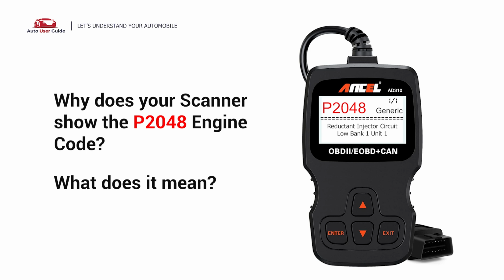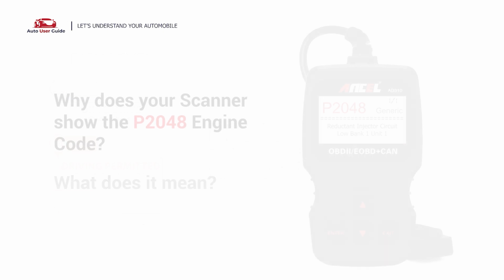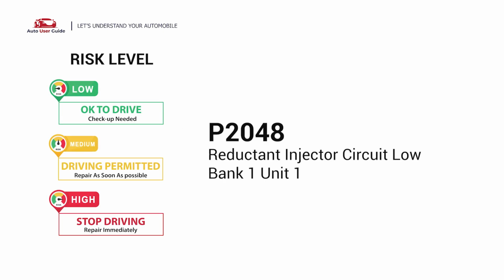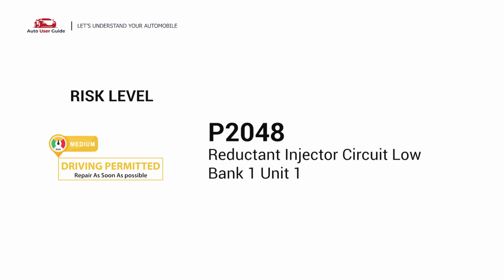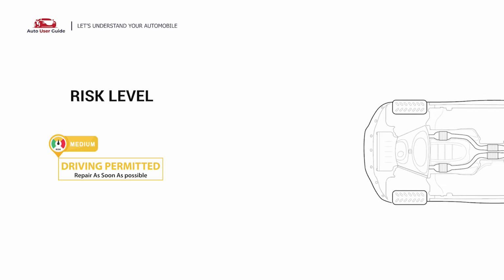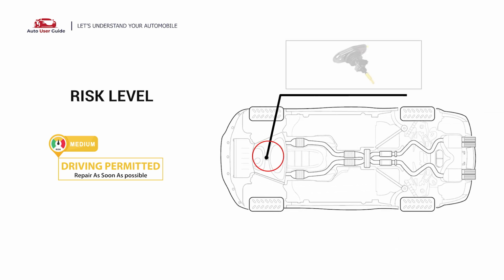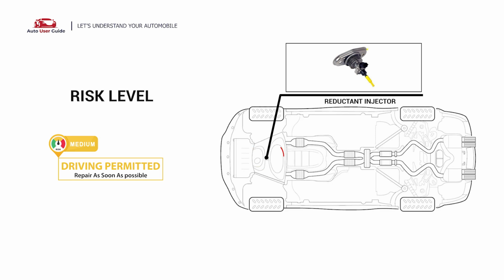What is P2048 : Engine Error Code Causes Explained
The P2048 engine error code stands for "Reductant Injector Circuit Low Bank 1 Unit 1". This indicates that the engine control module (ECM) has detected a low voltage condition in the diesel exhaust fluid (DEF) injector circuit for Bank 1, Unit 1.

🛠 Topics Covered:
✅ What P2048 means & why it appears 🔍
✅ Common causes, including a faulty DEF injector, damaged wiring, corroded connectors, poor electrical connections, or ECM failure ⚡
✅ Symptoms, such as check engine light, increased NOx emissions, poor fuel efficiency, and possible limp mode activation 🚗
✅ How to diagnose and fix P2048 (checking the DEF injector, inspecting wiring/connectors, testing voltage signals, or replacing defective parts) 🛠️

Ignoring P2048 can lead to higher emissions, reduced performance, and SCR system malfunction. 🚘💡